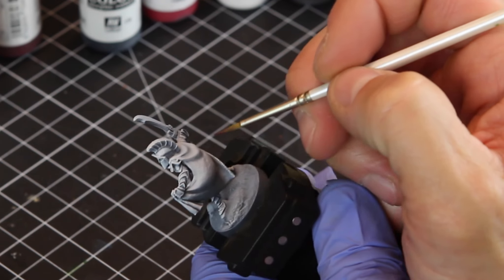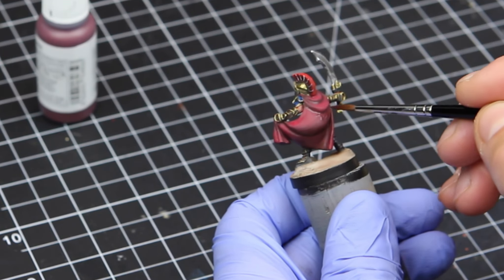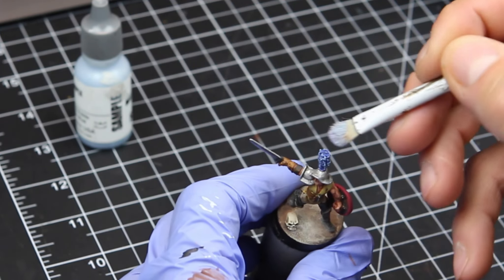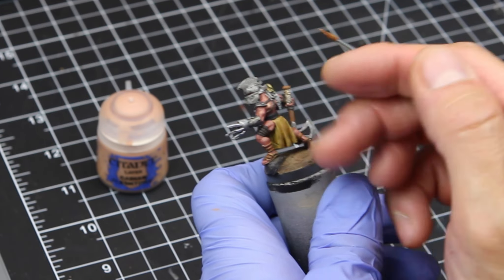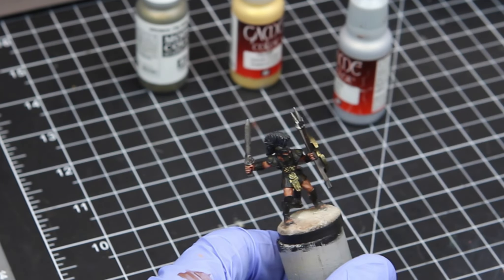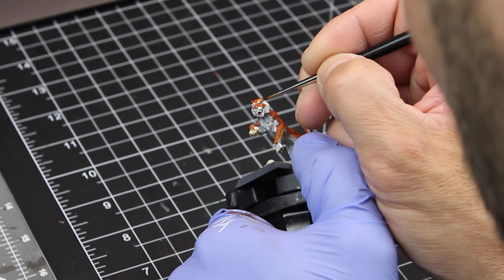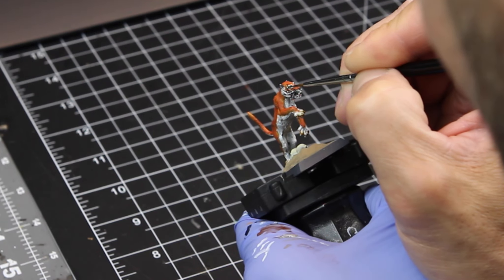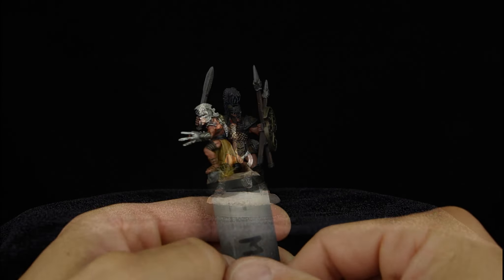Mini Painting Tips and Tricks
Mini Painting Tips and Tricks.  Here are some great tips and tricks to add to your miniature painting sessions.  Reaper Miniatures supplied these 28mm gladiators minis for this video free of charge, so a big thank you to them!

Taroya, Female Gladiator
Urian, DYOM Winner
Tulach, Male Gladiator
Braskus, Gladiator
1" Round Mini Base
Winsor & Newton Series 7 Size 1 Brush
Vallejo Black Primer
Vallejo Grey Primer
Vallejo White Primer
Vallejo Airbrush Flow Improver
Vallejo Paint Set
Vallejo Metallic Paint Set
Vallejo Ink
Gorilla Super Glue
Super Glue Accelerator
Poster Putty Tack
Krylon Matte Finish Spray
Masters Brush Cleaner
Citadel Skulls
Reikland Flesh Shade
Bugman's Glow
Cadian Fleshtone
Latex Gloves
Nitrile Gloves
Iwata Eclipse HP-CS Air Brush
GW Painting Handle
Paint Rack